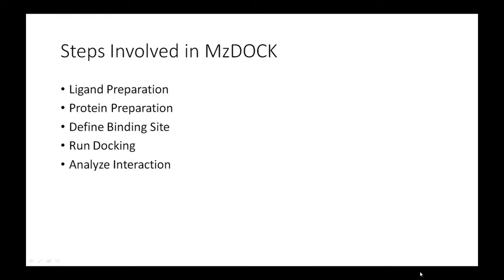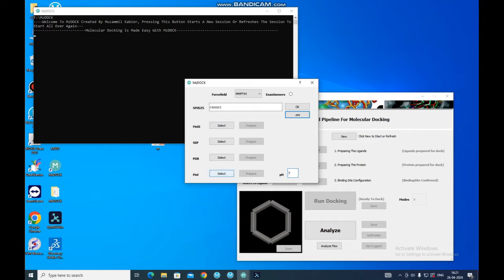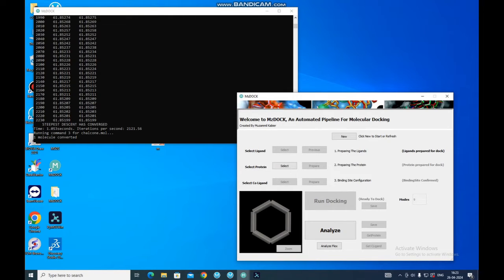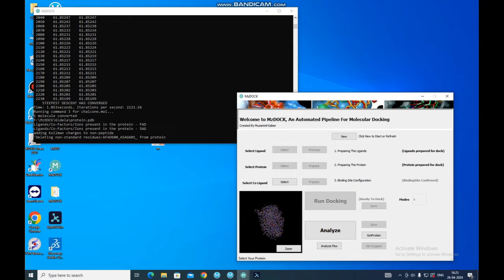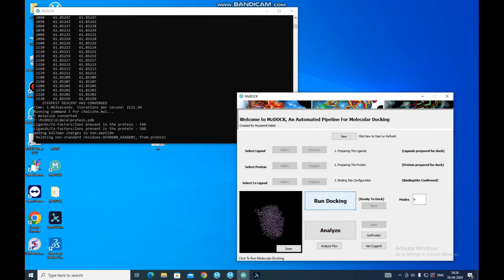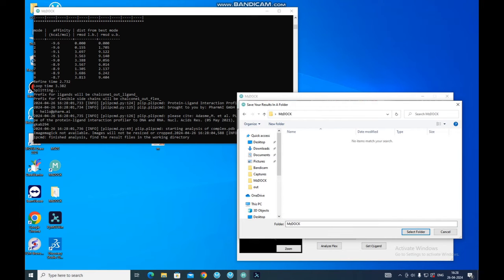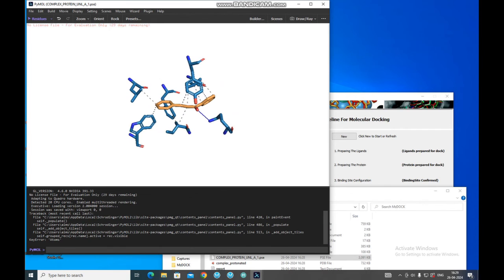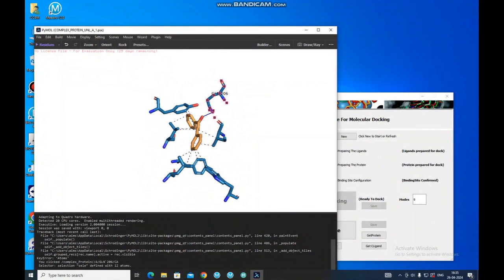MzDock- Free Docking Software Tutorial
How to cite MzDock
Kabier M1, Gambacorta N2, Trisciuzzi D3, Kumar S1, Nicolotti O*, Mathew B*. MzDOCK: a free ready-to-use GUI-based pipeline for molecular docking simulations. Journal of Computational Chemistry 2024  DOI: 10.1002/jcc.27390